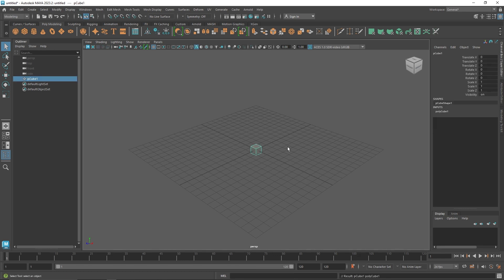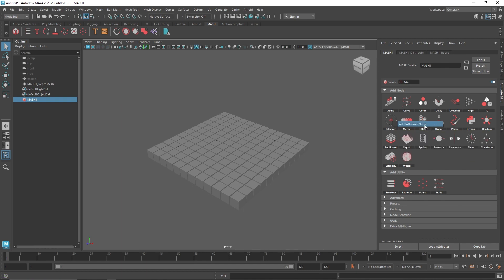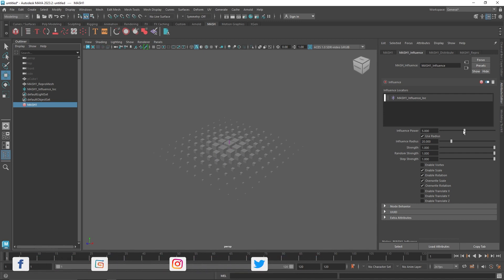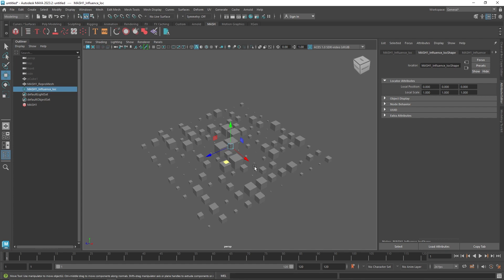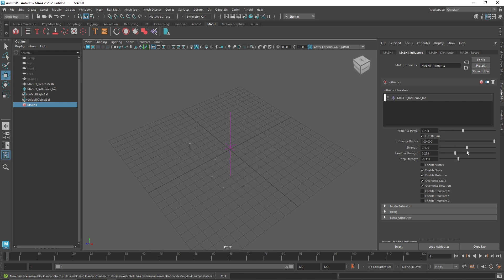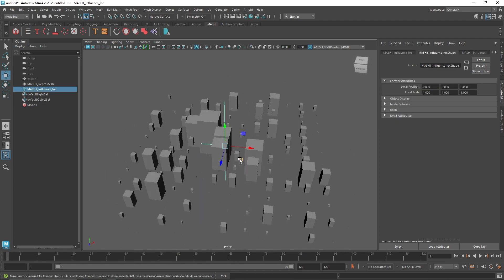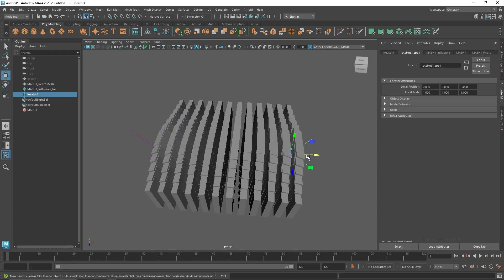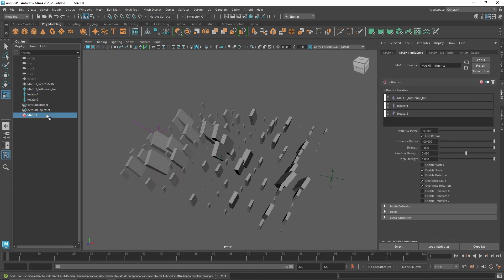Influence Node In MASH | Maya & Arnold Renderer | Tutorial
In today's lesson, we will discuss the Influence Node in MASH in Maya and Arnold Renderer.

Gmail - amarshindebiz